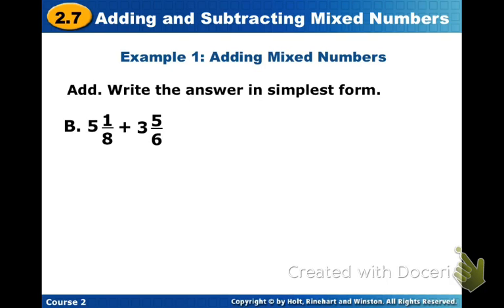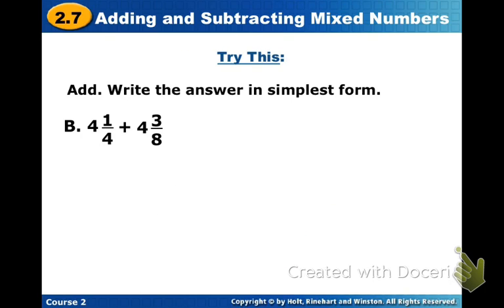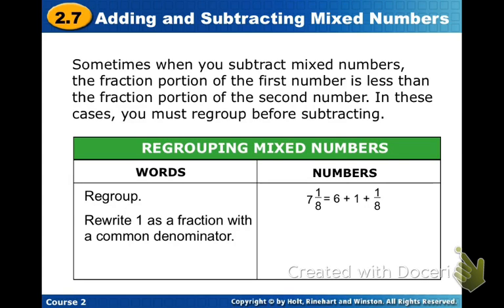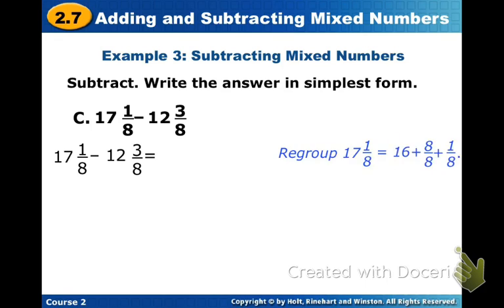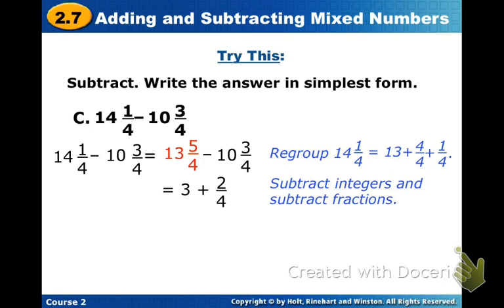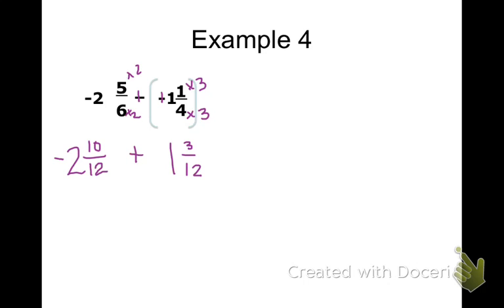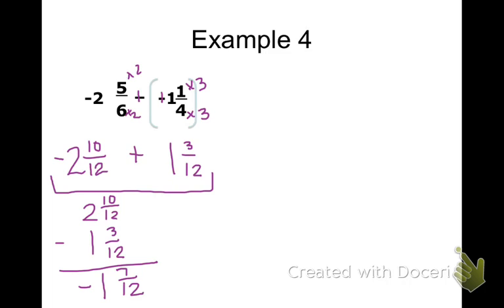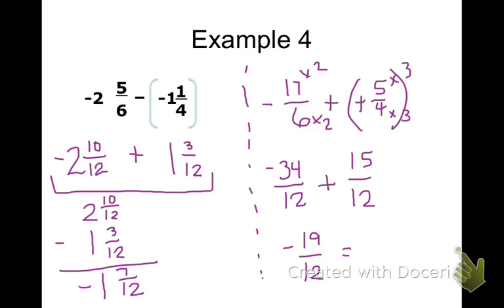Math 2.7 Adding/Subtracting mixed numbers